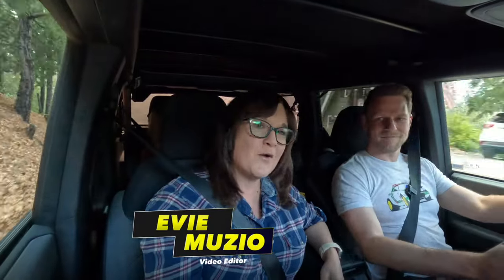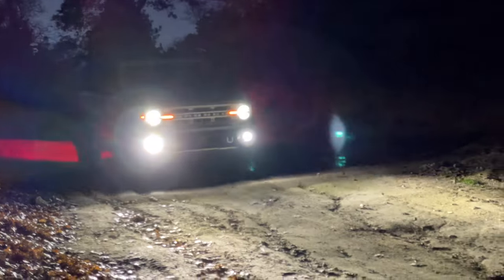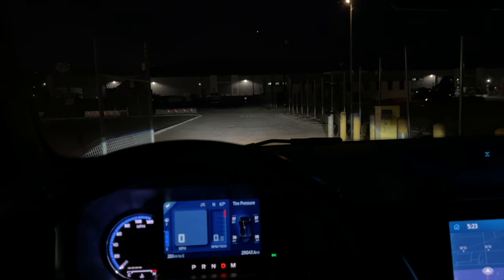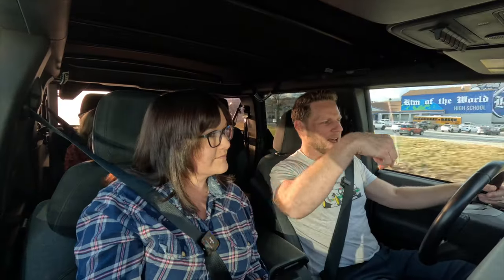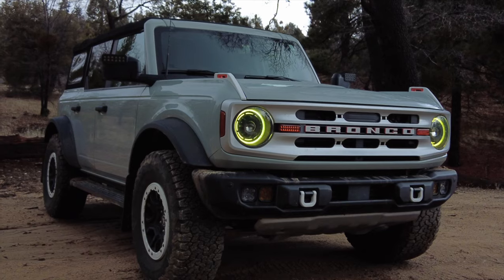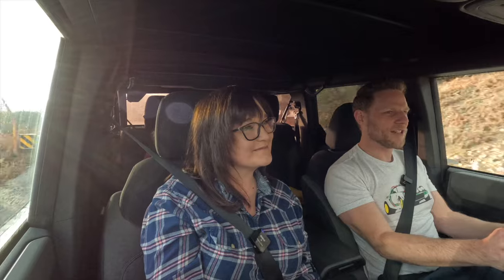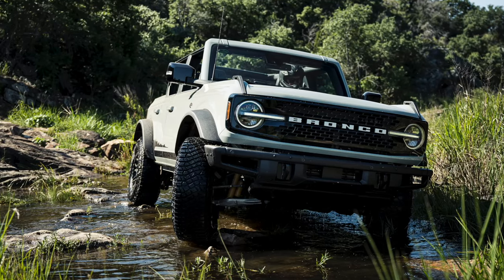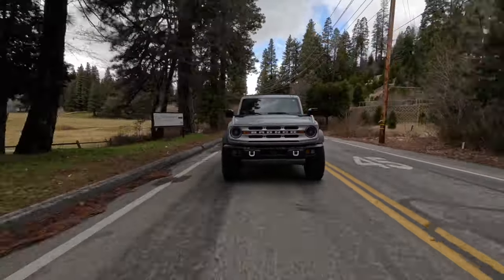Budget Bronco Headlights | Oracle Oculus Bi-LED Review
In the years we've owned our 2021 Ford Bronco, we never considered buying aftermarket headlights...then Oracle asked if we'd like to test their Oculus Bi-LED headlights. In this review, we compare the stock Bronco headlights side-by-side with Oracle's aftermarket headlights, discuss the purchase price plus the installation process, and our daughter tests out Oracle's COLORSHIFT feature. We also review Oracle's side mirror ditch lights for the Bronco.

▶Oracle Oculus COLORSHIFT Bi-LED Projector Headlights for 2021+ Ford Bronco◀

▶MUSIC◀
I write the music for these video reviews. The song in this video is…

0:00 Oracle Oculus Bronco Headlight Review
1:05 Stock headlights vs Oracle Headlights
2:06 Oracle Headlight Installation
3:17 Oculus COLORSHIFT Installation & Review
5:09 Oracle Headlight Prices
5:47 Style thoughts
6:32 While Halo Aux Switch
7:02 Oracle Mirror Ditch Light Install & Review
8:24 Oracle Lighting Pros & Cons